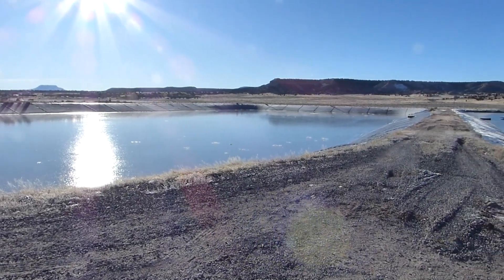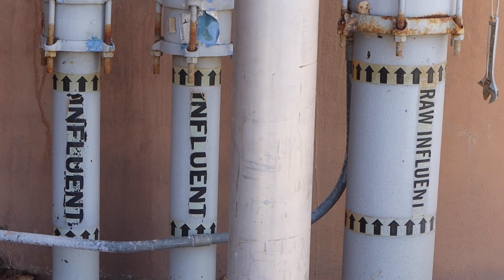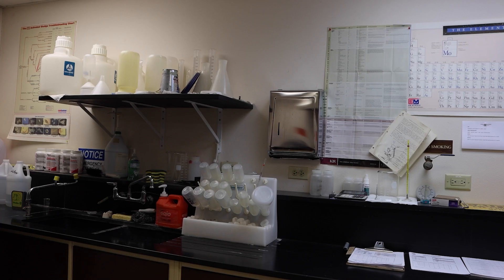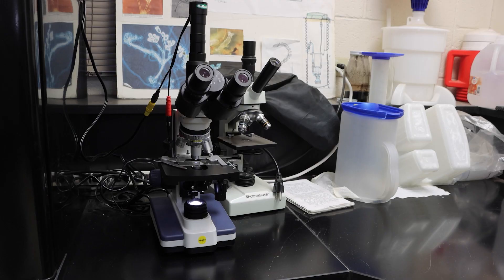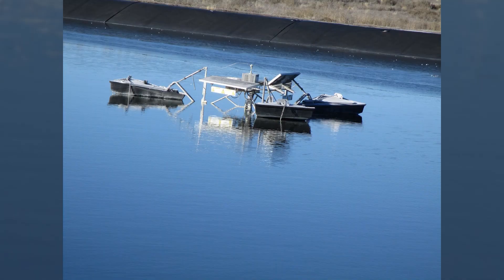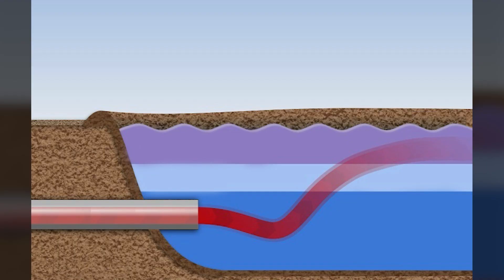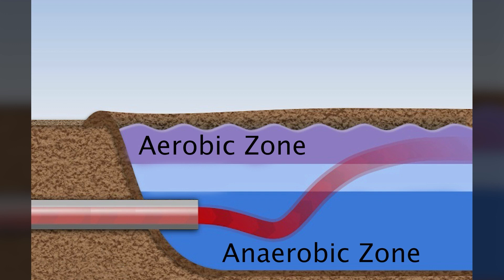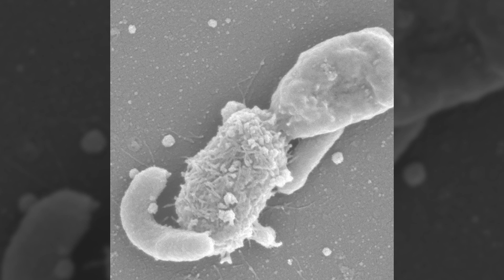Comparing Two Types of Wastewater Treatment Plants